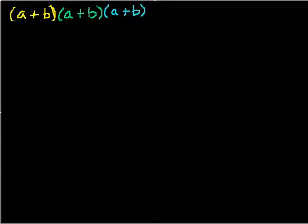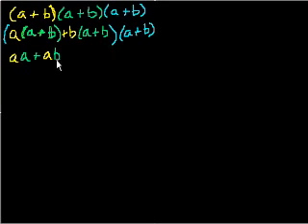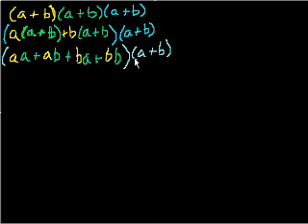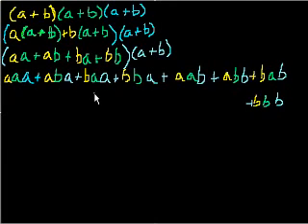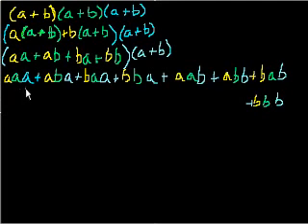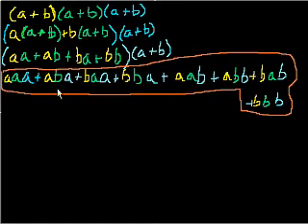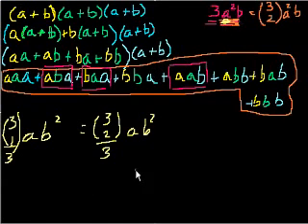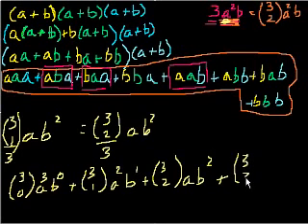Binomial Theorem part 3